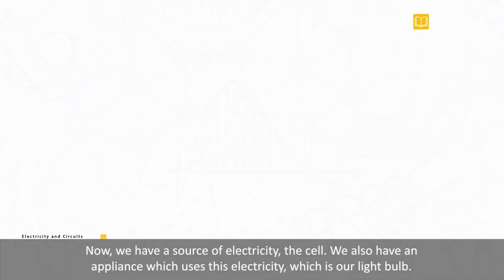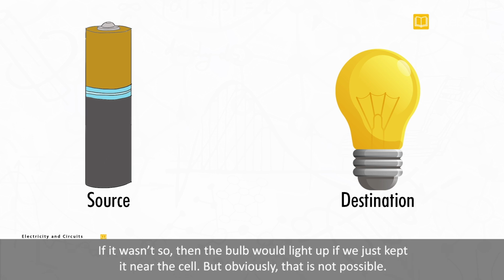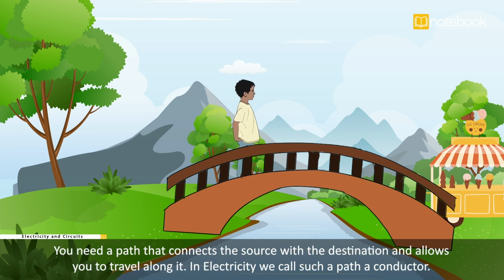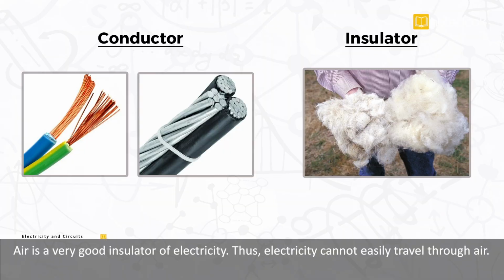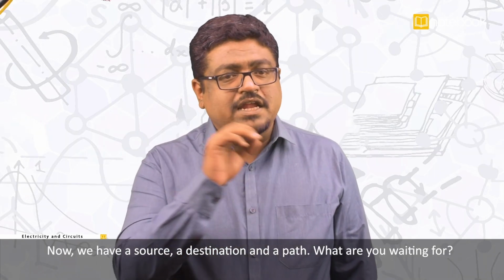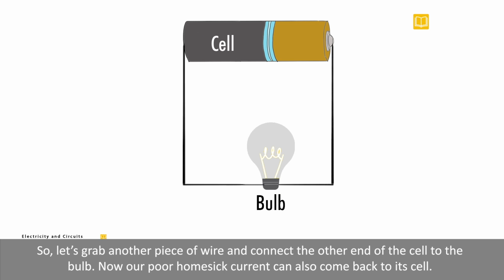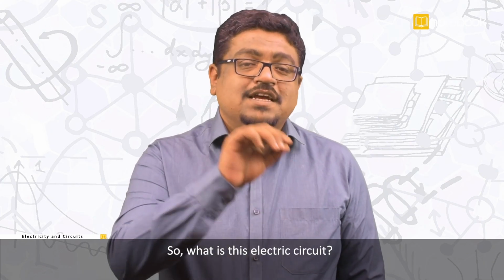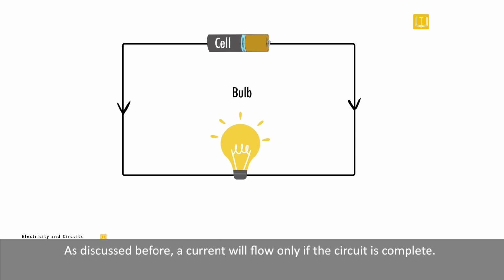CBSE Class-6 Science | Electricity and Circuits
These videos aim to explain the basic concepts of electricity and electric currents in a simple and approachable manner

📹 Videos: Watch fun videos that explain your lessons!
📚 Text Content: Read easy-to-understand notes for your chapters!
❓ Questions and Answers: Get ready for tests with practice questions and answers!
📋 Assignments: Complete fun assignments that help you learn!